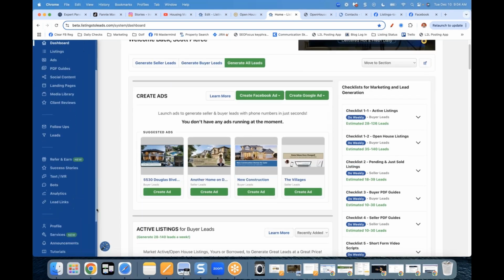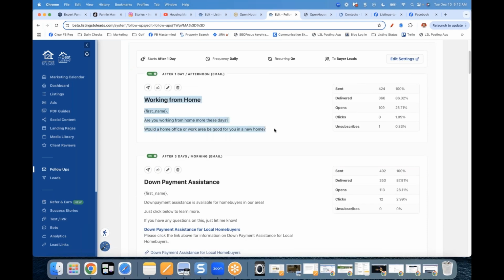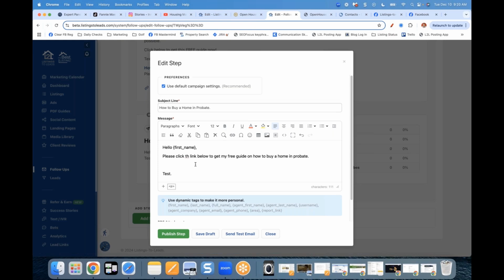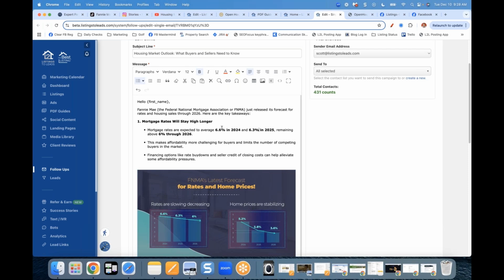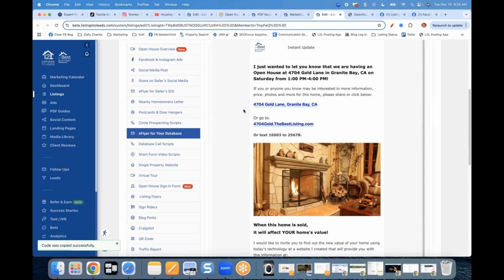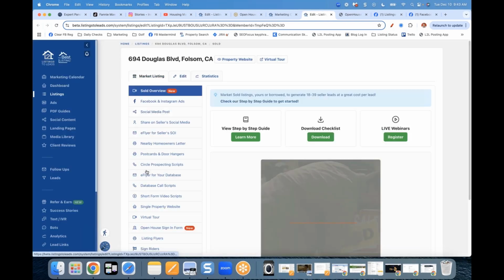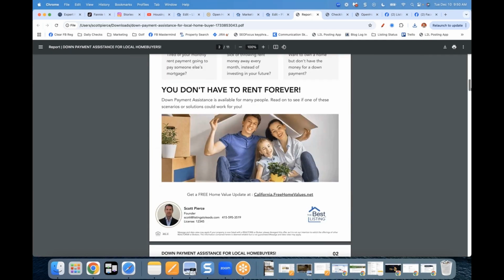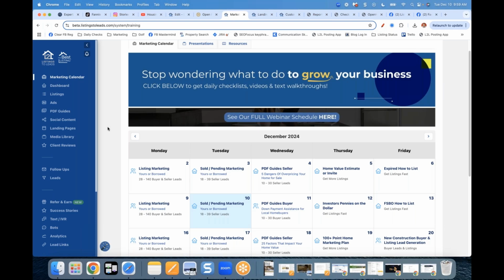Database - The Daily Calendar to a Listing a Week (Dec 10th)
Learn different tools for generating and managing leads such as Facebook ads, PDF guides, and landing pages. Scott walks through CRM integration, options for forwarding leads, and using API nation and Zapier for better connectivity. He discusses AI text follow-ups, their benefits, and strategies for contacting leads to enhance ROI. A detailed overview of the email and follow-up campaigns—including buyer and seller campaigns, autoresponders, and using PDF guides—is provided.

Scott highlights the importance of database engagement, scheduling emails, and follow-up calls. Additionally, he introduces marketing tools like eFlyers, all listings email, MyFarm Dominator tool, and strategic use of pending and sold listings for effective lead conversion. Practical advice for daily calls and multi-channel engagement strategies are shared to improve listing conversions and nurture potential leads.

00:00 Introduction to Database Mastery
00:29 CRM Integration Essentials
01:45 Leveraging API and Zapier for Better Connections
03:14 AI Text Follow-Up: Boosting Lead Engagement
05:38 Effective Follow-Up Campaigns
07:42 Customizing Email Follow-Ups
09:05 Utilizing PDF Guides in Follow-Ups
15:09 Sending Effective Email Blasts
20:12 Power Calling: Maximizing Lead Contact
24:33 Upcoming Emails and Marketing Calendar Overview
24:46 Exploring the Resources Tab and YouTube Channel
25:23 Utilizing the Marketing Calendar for Database Engagement
26:22 Effective Email Strategies for Listings and Leads
27:08 Maximizing Visibility Through Multi-Channel Marketing
28:08 Creating Engaging E-Flyers and Property Websites
30:13 Leveraging IDX and Agent Websites for Listings
33:19 The Importance of Consistent Database Contact
34:34 Weekly Marketing Strategies for Pending and Sold Listings
36:43 Effective Call Scripts for Database Follow-Up
45:23 Utilizing Email Blasts for Investor Leads
48:14 Final Tips and Q&A